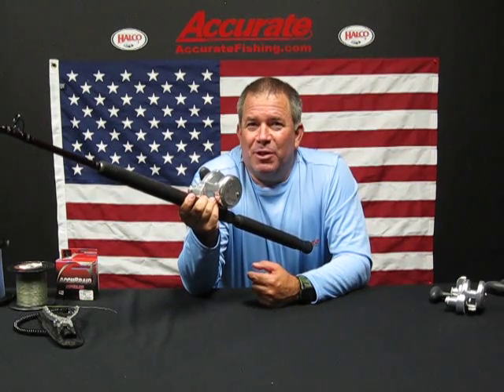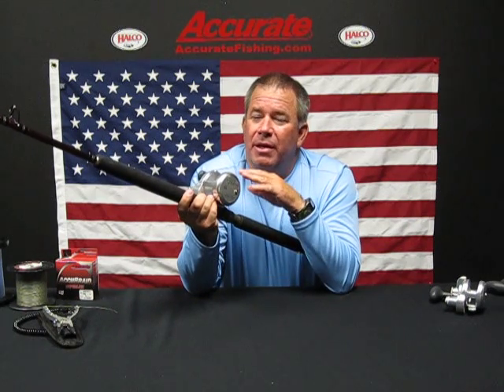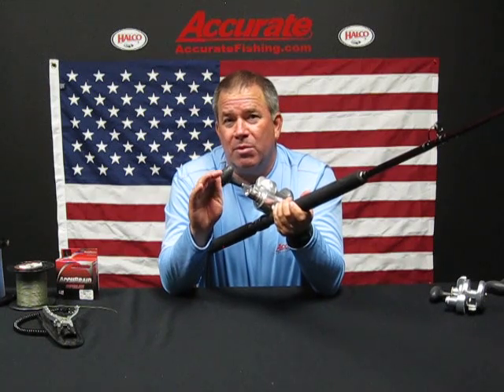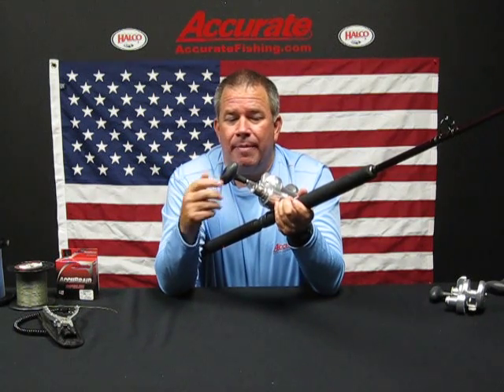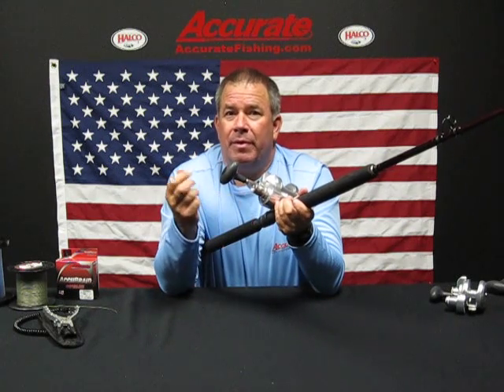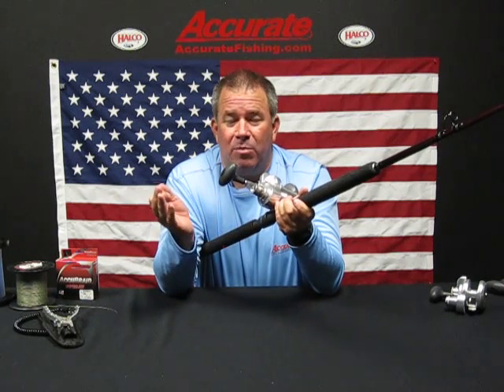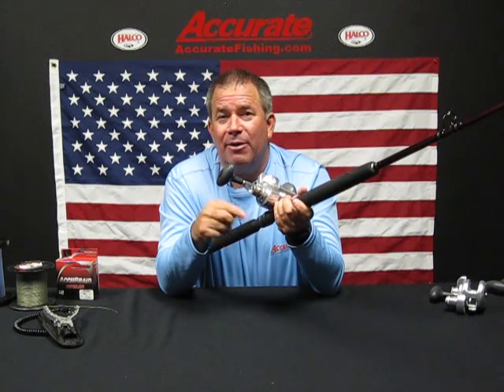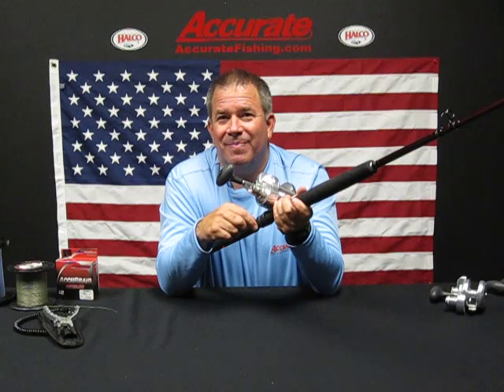Accurate Fishing Products New BX2 Series II Reels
Ben Secrest of Accurate Fishing Products talks about the New BX2 Series II reels.

Patented TwinDrag™ System
Six Class 5 ABEC stainless steel bearings
Greased AccuDrag system
Stainless steel gears
Stainless steel ARB bearing
2 year AccuCare Reel Service
Sleeved spool for increased castability
Heat treated pinion gears
Larger, stronger gear shaft for increased torque
Patented DirecShift mechanism
Proudly designed, manufactured and assembled in America

Boss Extreme reels have been the staple product of our reel line since the beginning. The original Accurate owners purchased the 197, 270, 870, and 665 which were the first wave of TwinDrag® reels sold and many of those reels are still putting fish on the deck. As innovation continued, the Nilsen twins have taken the Boss Series to a new level of engineering with new materials and designs that are lighter, more powerful, and with new cosmetics that makes them stand out on the shelf. These reels have been copied but never duplicated and stand as the first TwinDrag® reel ever offered.

- ACCURATE